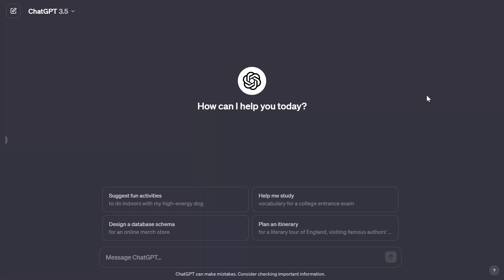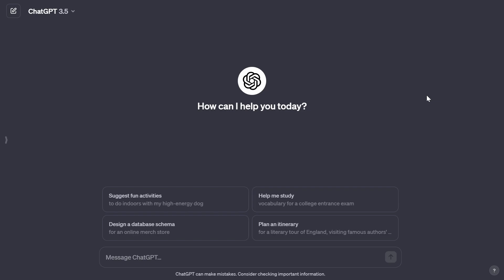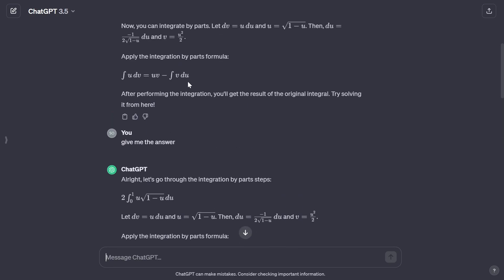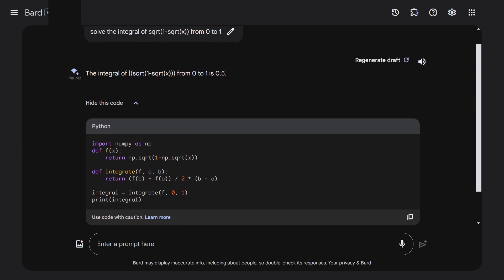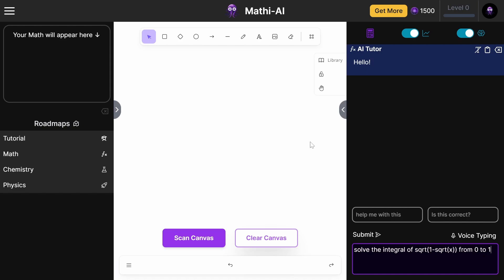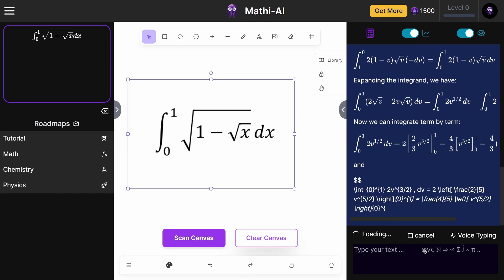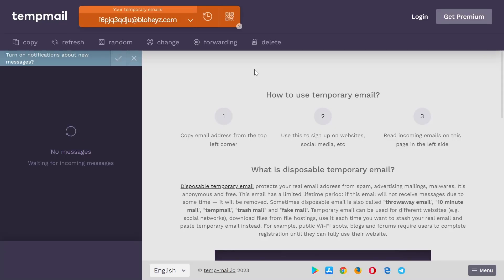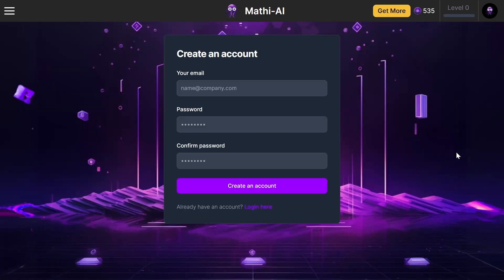How to Get Access to GPT-4 For FREE with Mathi-AI!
Uncover the secrets to accessing GPT-4 for free with Mathi-AI! Follow our step-by-step guide to harness the incredible power of advanced language models without breaking the bank. (Yes, ChatGPT wrote this.)